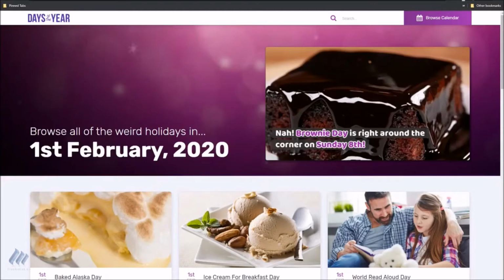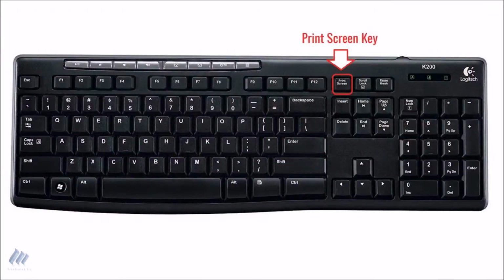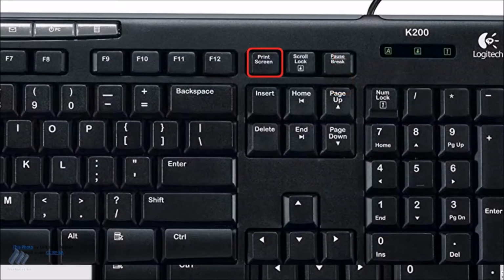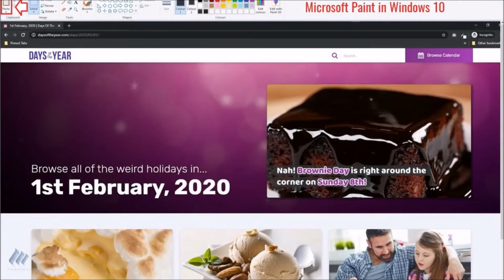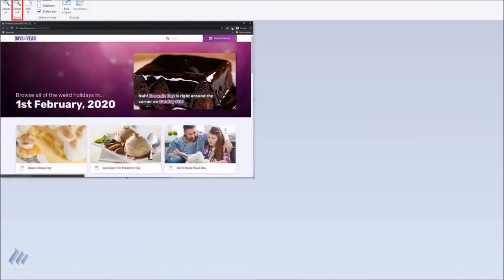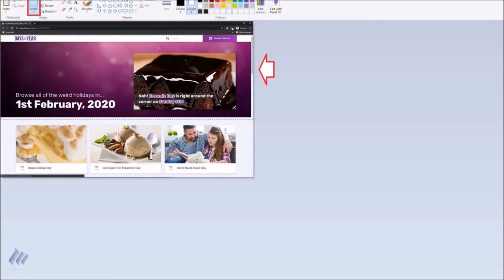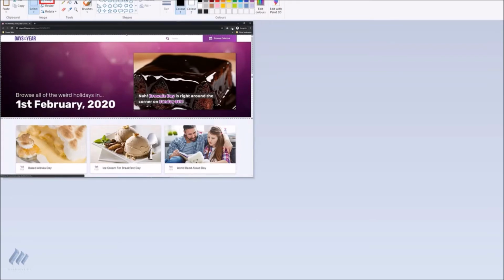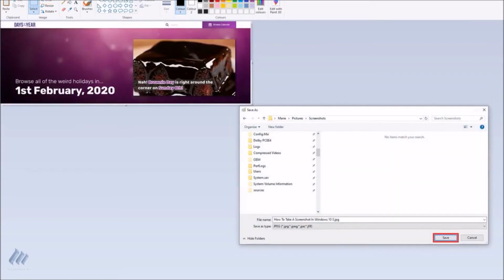Super Easy Way To Take And Edit A Screenshot In Windows 10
FreedomLab.biz Cheat Sheet Video: Super Easy Way To Take And Edit A Screenshot In Windows 10

💗 Free Graphics & Video Creation Resources💗

1. Access a goldmine of great free graphics, video & audio tools to help you create amazing content!

2. 💙 Visit FreedomLab.biz for more proven online business tips & tools

✅About this video: Windows 10 has a number of  handy apps built-in that I didn't know about until I started doing some digging... So, often there's no need to go  any further than your desktop to find the right tool for the job - you just need to know where to look!